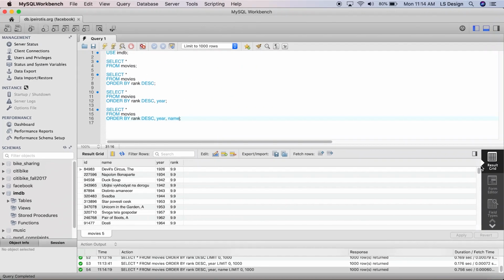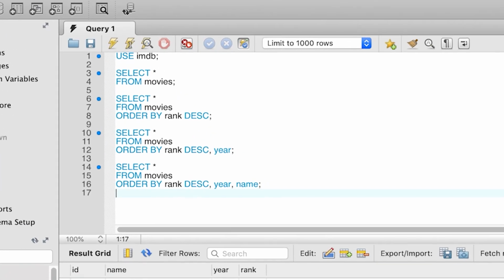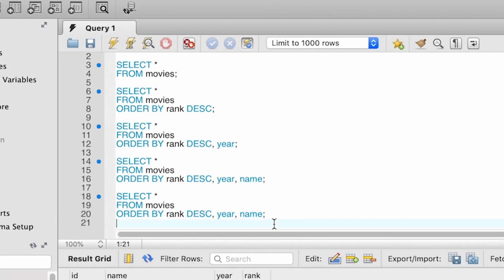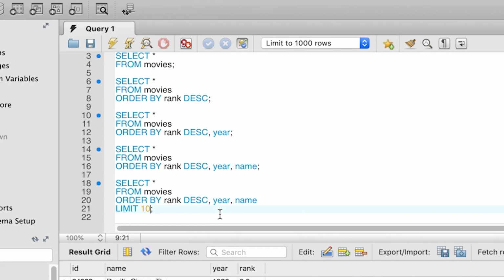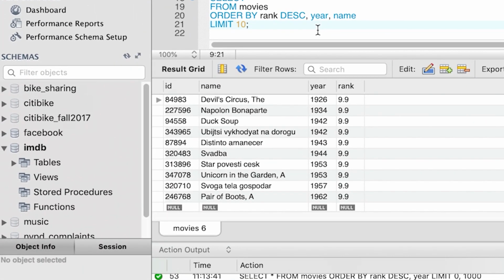Order By / Limit